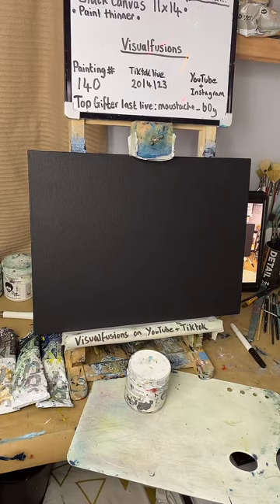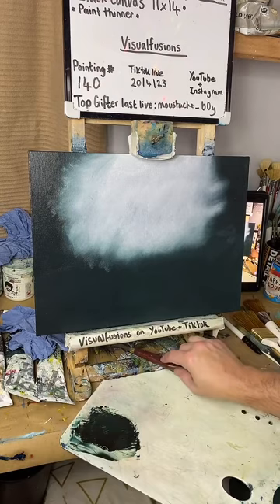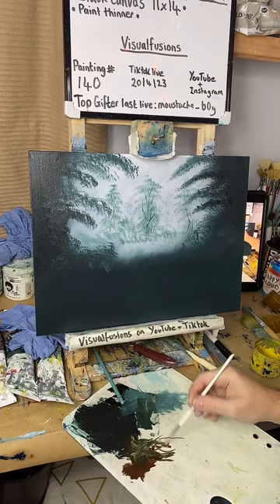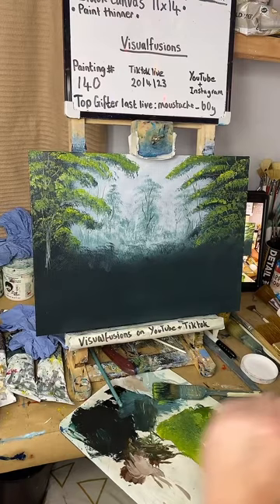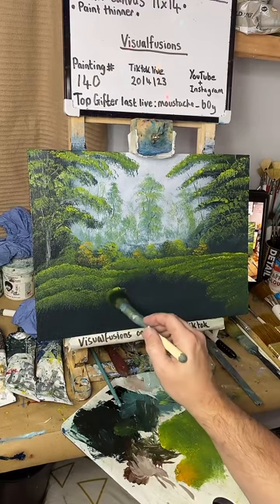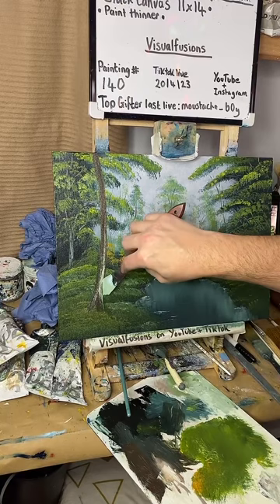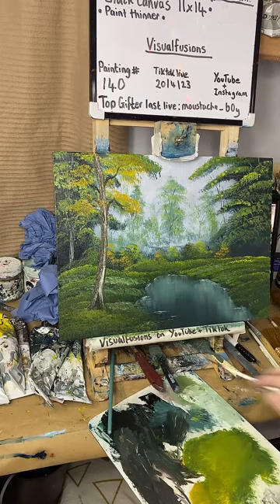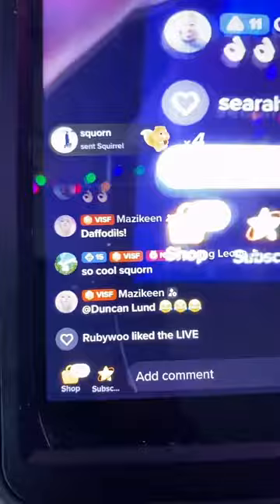A Quiet Place - Oil Painting . BOB ROSS Inspired Learning how to paint Tutorial Art Asmr